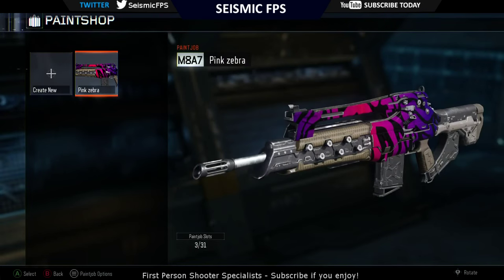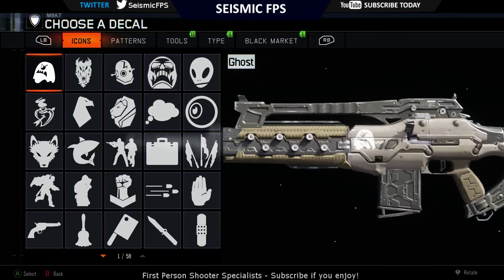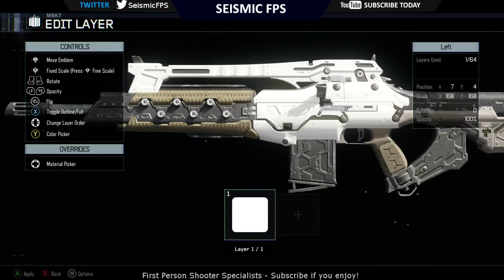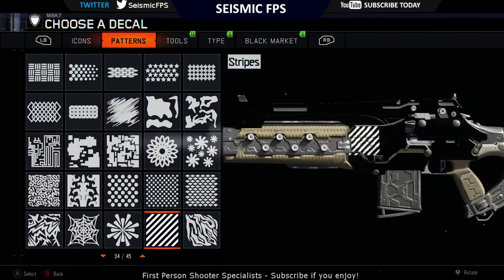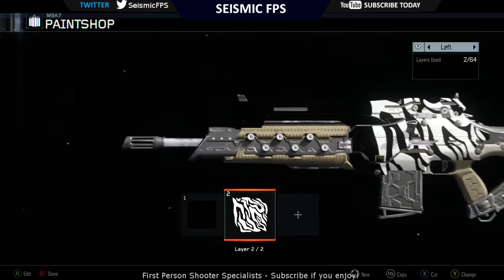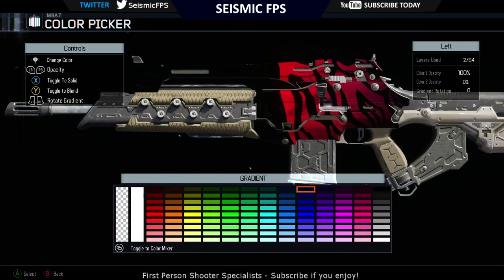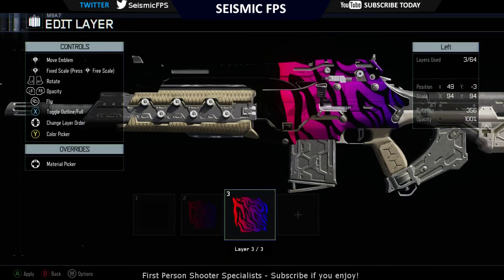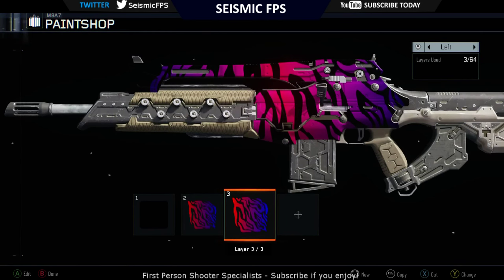HOW TO MAKE ZEBRA CAMO in BLACK OPS 3! - How To Make Black Ops 3 Camo! (BO3 Paintshop Tutorial)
A quick and easy way to make a cool paintshop camo for your gun in Black Ops 3!